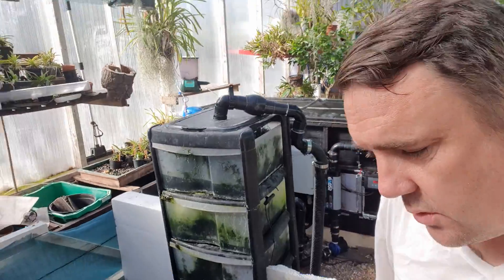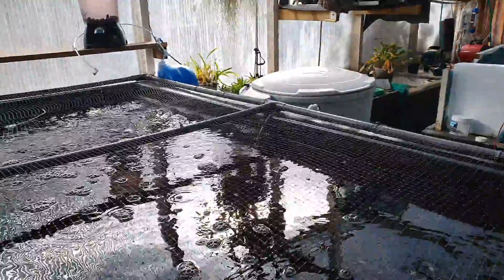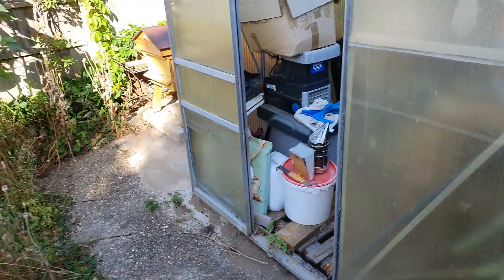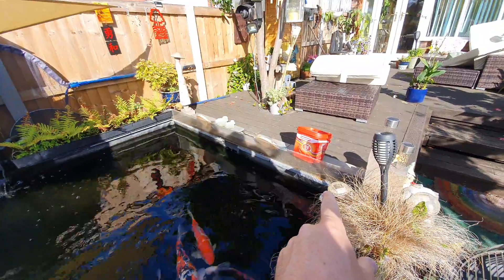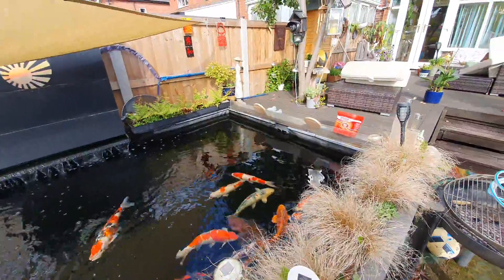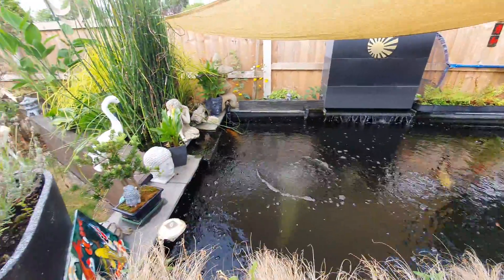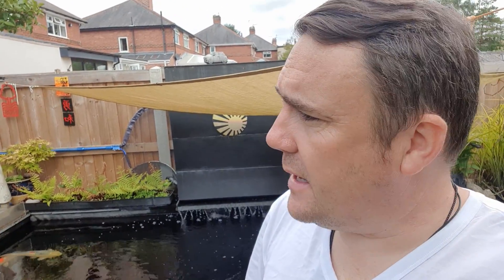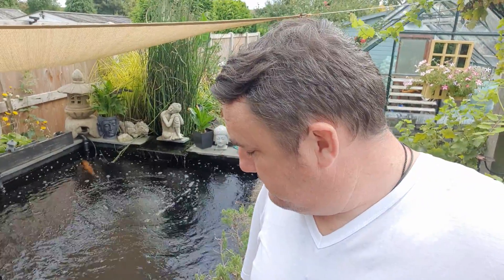Eazypod|Reverse Osmosis Pond Koi |Bee's|KH|Chagoi!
A general walk through update of what is going on from my Honey Bee's 🍯 to the Eazipod and grow on tanks, Garden, main pond leak, KH, RO(reverse osmosis), pH, bicarbonate of soda and the Chagoi!